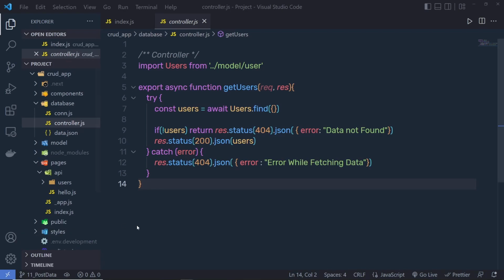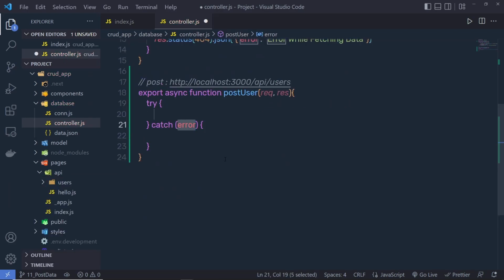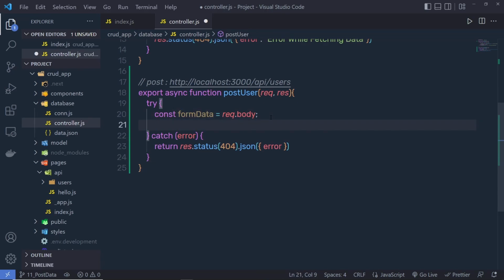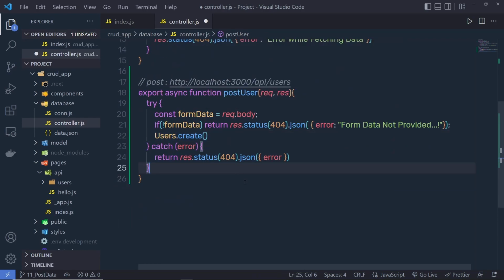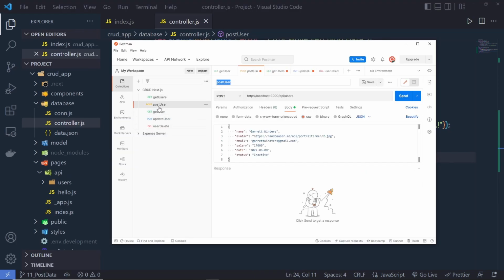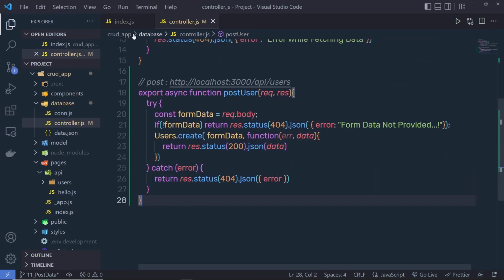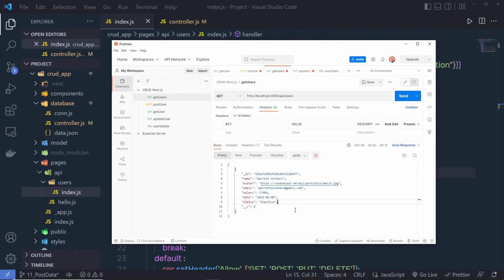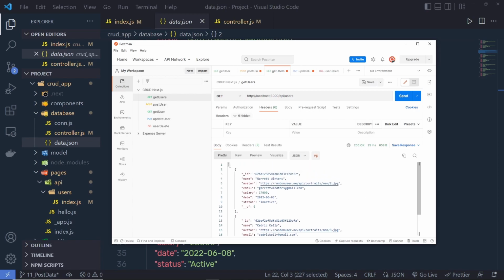CRUD Application with Redux & React Query - Next.js For Beginners [#12] - Posting Data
we are going to talk about the CRUD Operations next with the MongoDB database. We will connect MongoDB with next.js.

⏱️ Timestamps ⏱️
00:00 - Intro